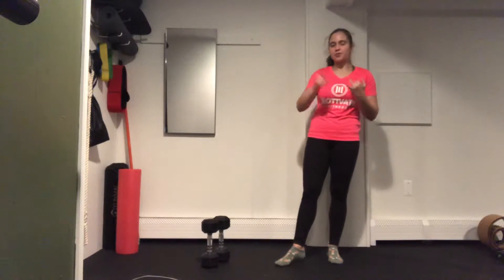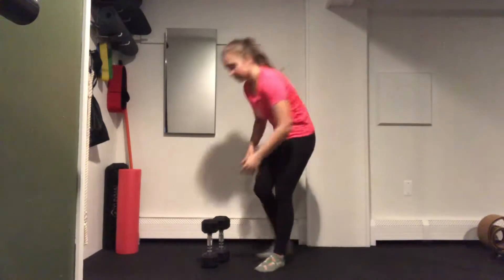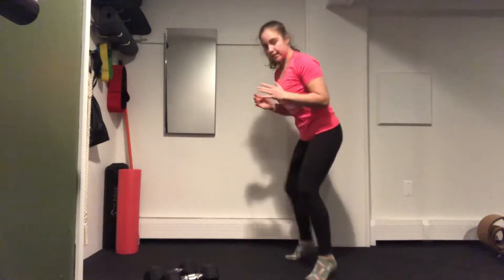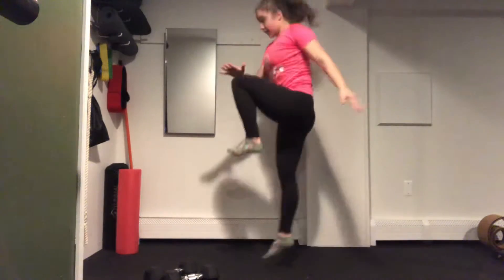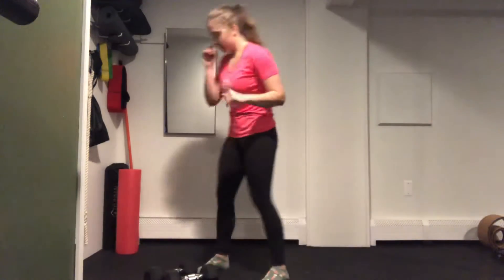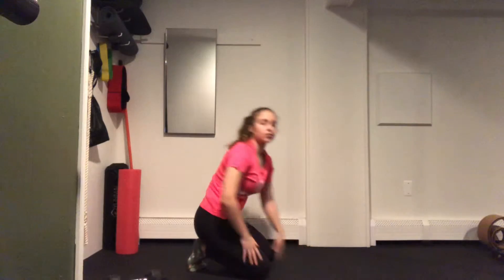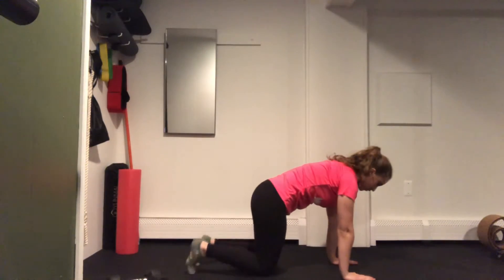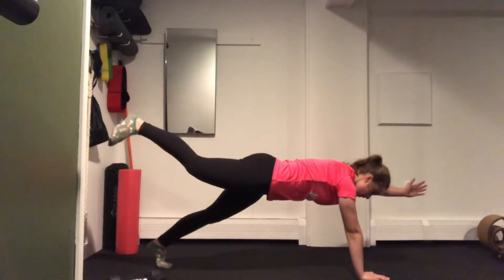Thursday SHRED - 11/10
Anna Byrnes 7am

Equipment:
Jump rope (optional)
Medium set of DBs

Format:
4x60W 15R
3x TABATA

Cardio exercises:
Jump rope/jumping jack
DB cleans
Foot ball run to up down (every 10sec)
Sprint start
Squat to press (thruster)

TABATA core exercises:
1. T spine russian twist
2. Plank bird dogs
3. Bug hold